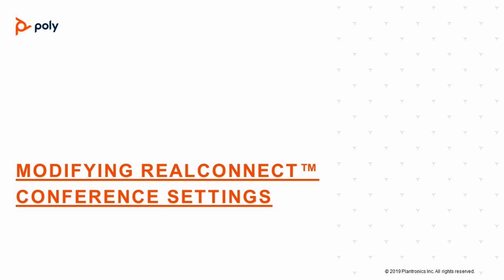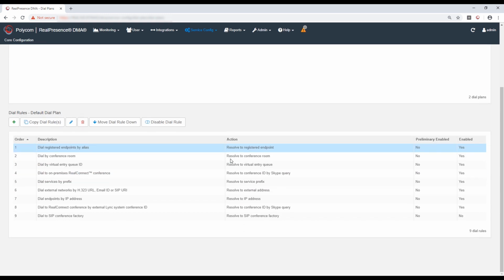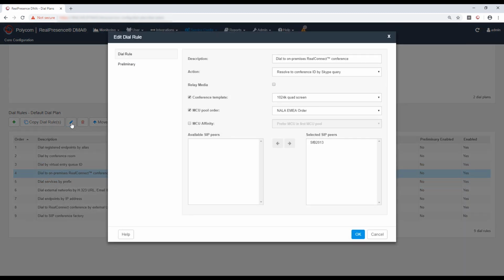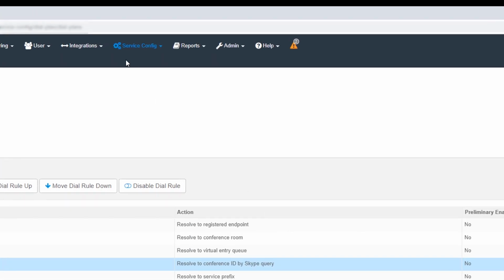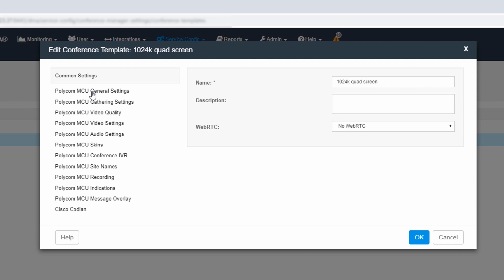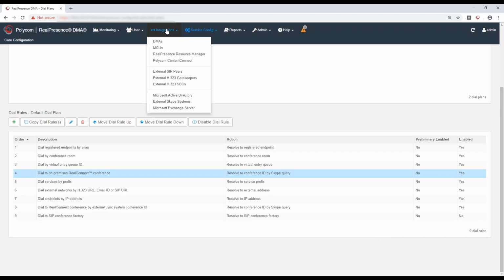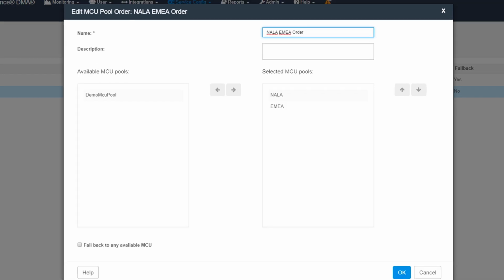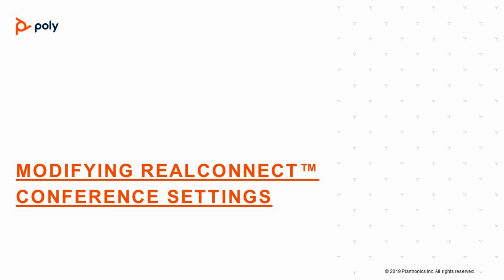Clariti: Modifying RealConnect Conference Settings | HP Support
Clariti: Modifying RealConnect Conference Settings